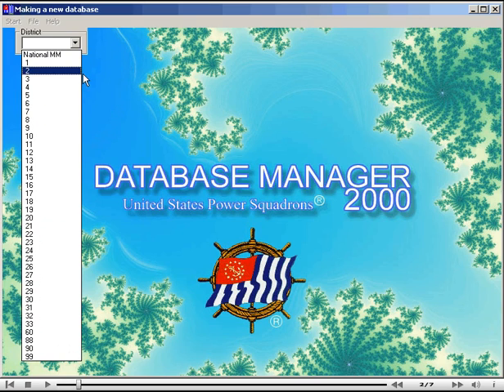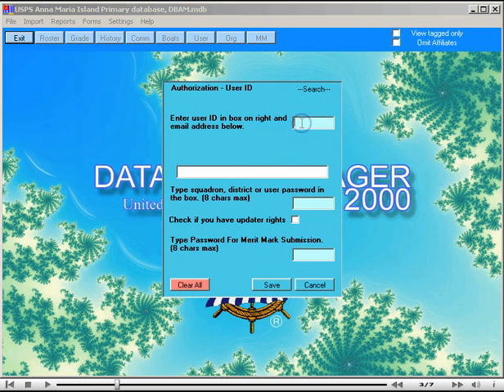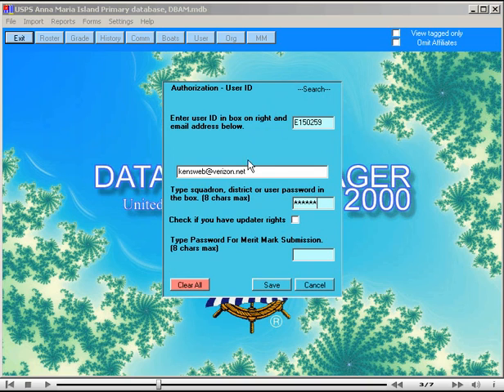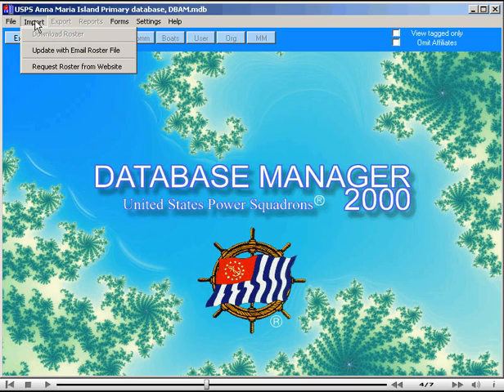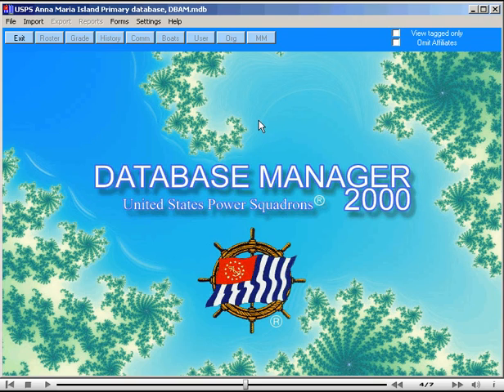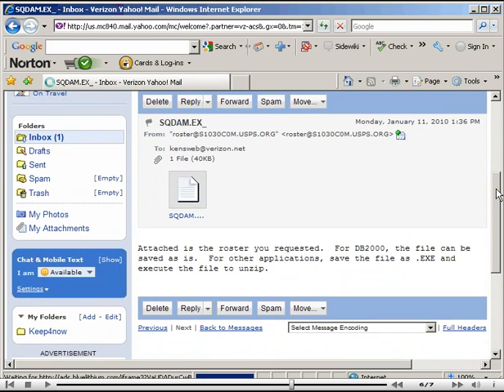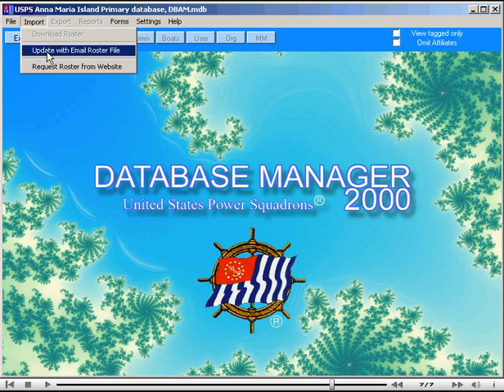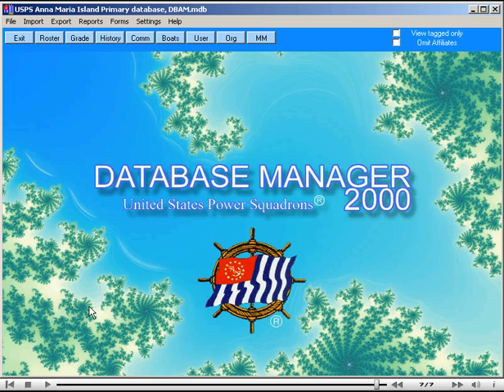DB2000 Email Roster Download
A demonstration of how to configure DB2000, how to request an email roster, and how to import that roster.